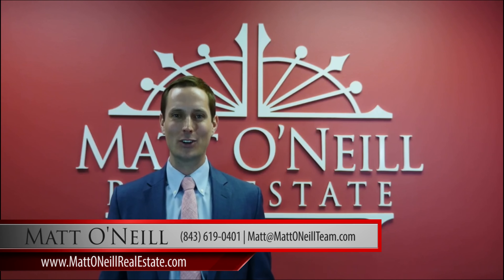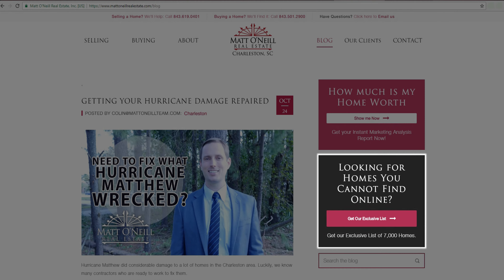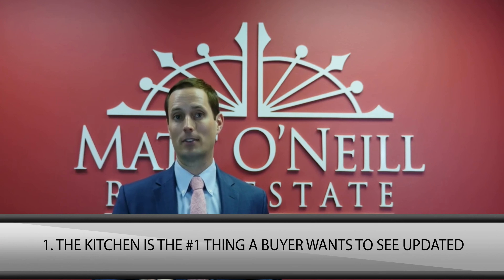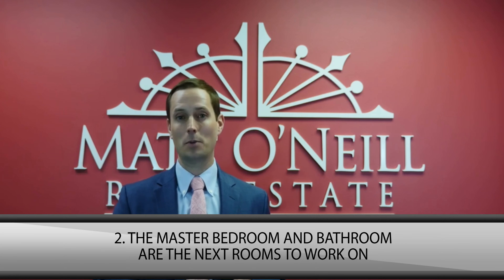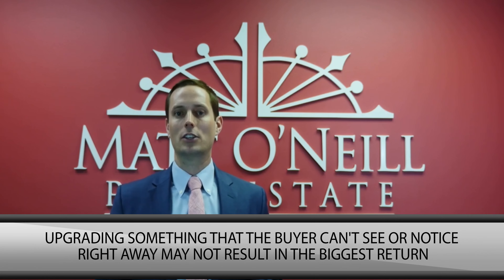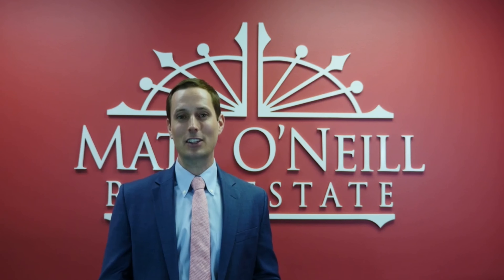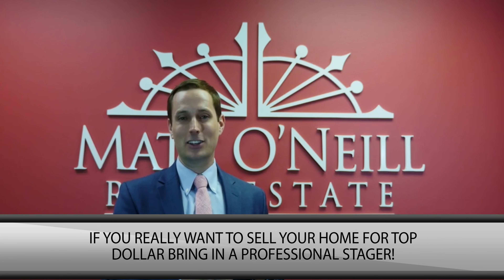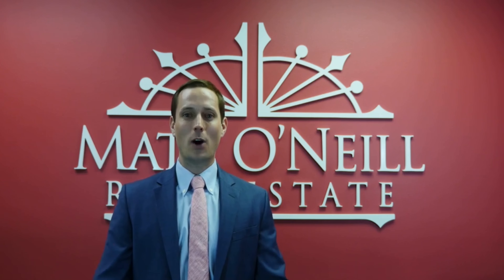Charleston Real Estate: Which Renovations Get You the Most Money Back?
If you are considering renovating your home before you put it on the market, there are a few things you should know. For instance, certain home renovations will net you more money on your home sale than others. Today, I will go over a few areas in your home that you should consider updating. I will also tell you about a few renovations to avoid. To learn more, watch this short video.